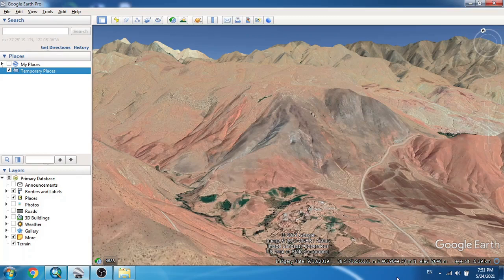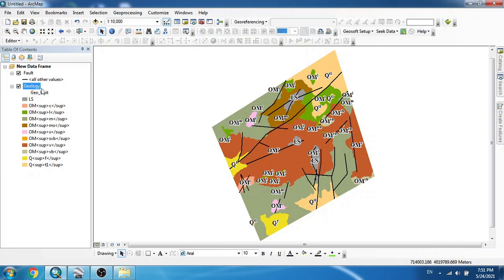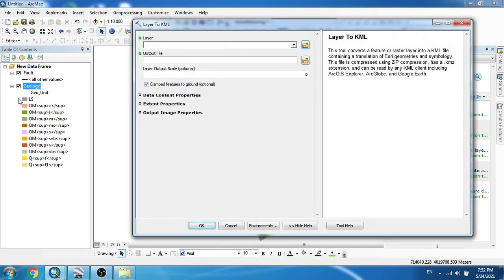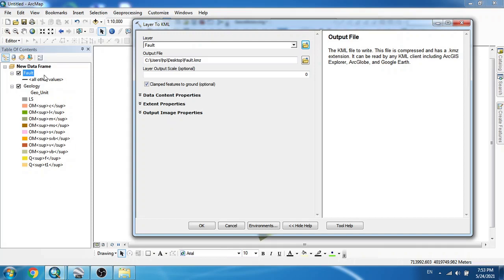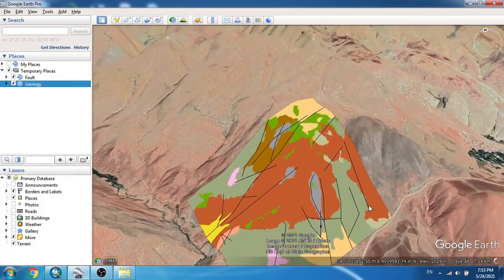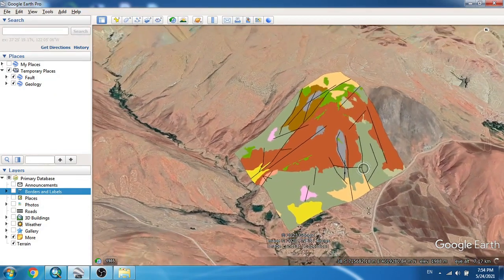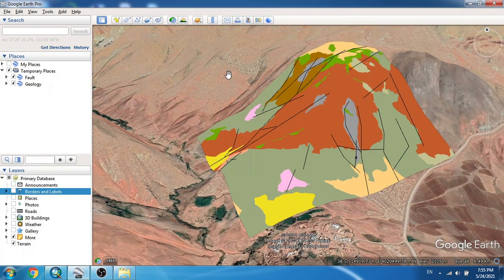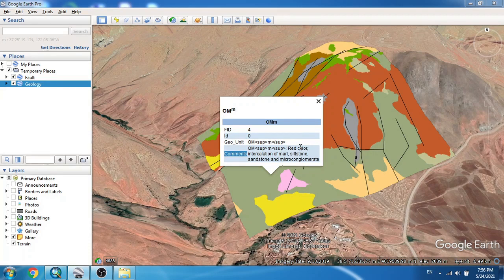3D Geological Map in Google Earth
This is a toturial to create 3D geological map in Google Earth.

1.  Please give me feedback. Write your comments, questions, ideas, etc.
3. If you enjoyed any of the videos, please press "like".